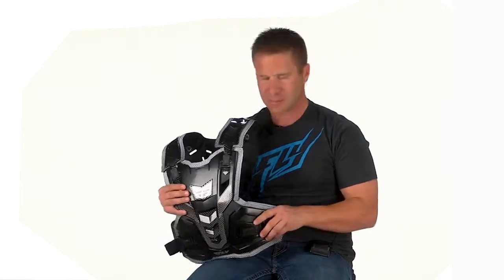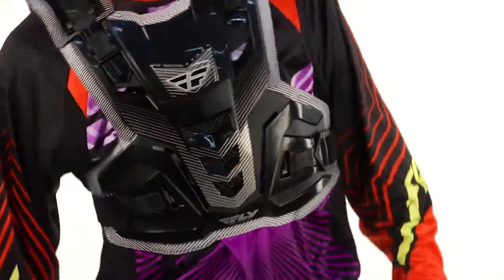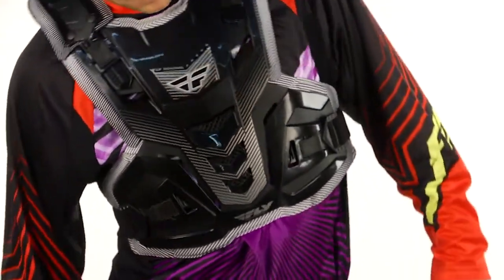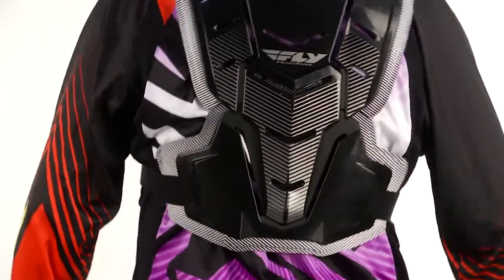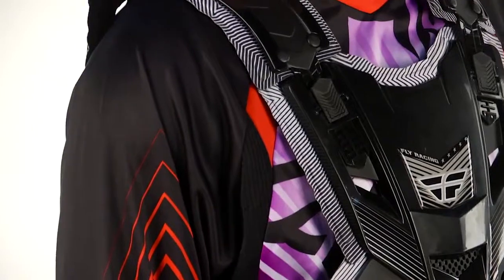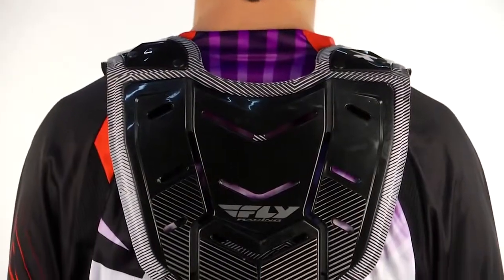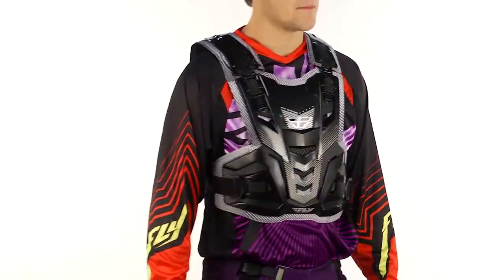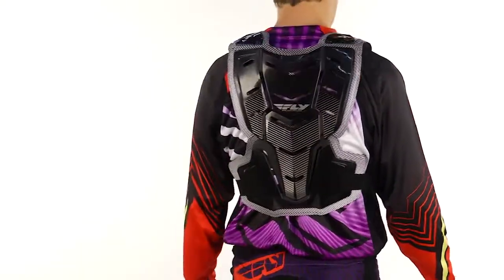Fly Racing Pivotal Roost Guard At RagingMoto